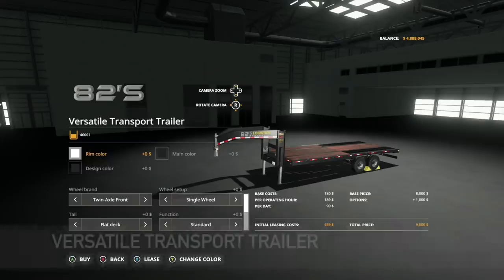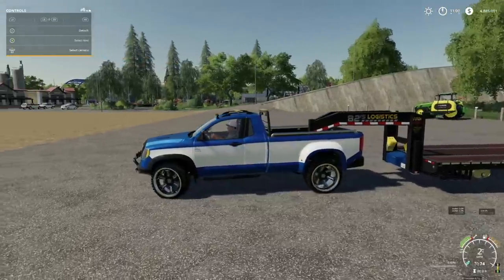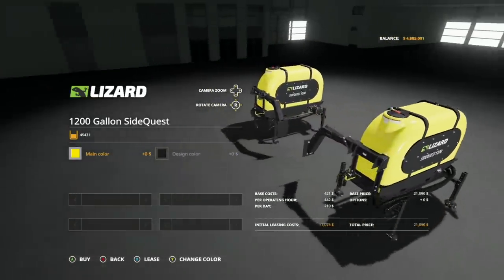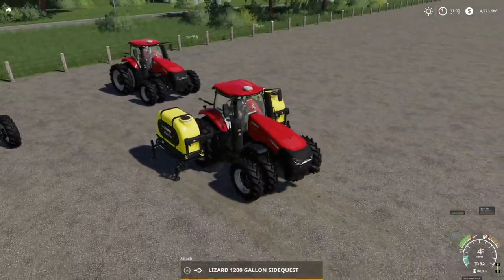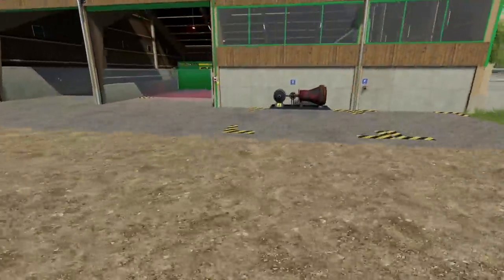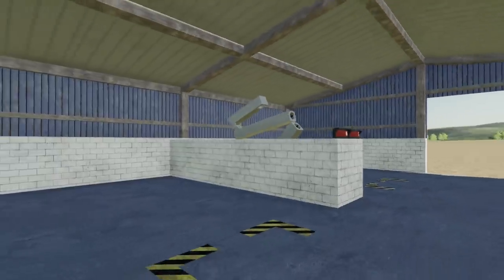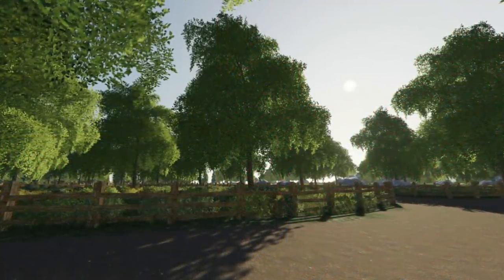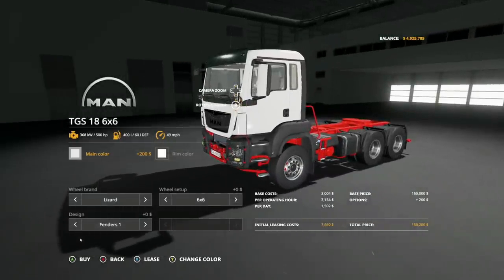New Mods - 50' Gooseneck Trailer, 8R Update, & Missing Mod! (18 Mods) | Farming Simulator 19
New Mods & Mod Updates Out Now!
“50' Gooseneck Trailer, 8R Update, & Missing Mod!” (18 Mods)

0:00 - Intro
0:08 - Mod Overview
0:29 - Versatile Transport Trailer
7:41 - Lizard SideQuest Tanks
14:25 - Uniport 2000 Plus
15:22 - Modern Pigs Barn
16:13 - Lizard Grade IH
16:38 - New Holland TC 5070
18:17 - Field Barn
18:40 - Brick Shed Pack
19:02 - Root Crop Storage
22:37 - Waste Cart
23:19 - RDC FS19
24:35 - JD 8R US Series
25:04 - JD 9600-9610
25:17 - Deutz Fahr Agrotron
25:51 - Lizard TB Pack
26:12 - Niedersächsisches Land
26:35 - Polish Fertilizer Pallets
26:54 - MAN TGS 18 Pack
27:42 - Outro

Grab A Limit Edition DjGoHam Face Mask!

🔷 Helpful Links! 🔷

Power Supply - EVGA Supernova P2 80+ Platinum 1000 watt